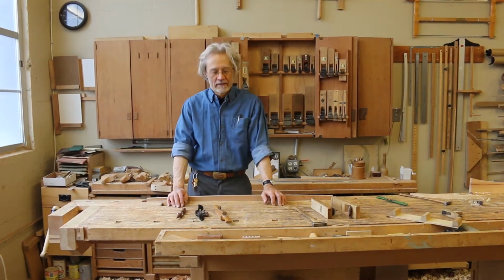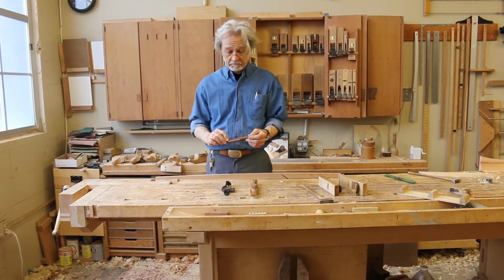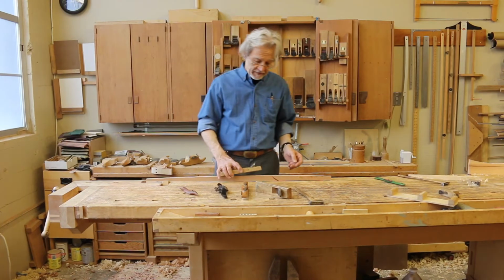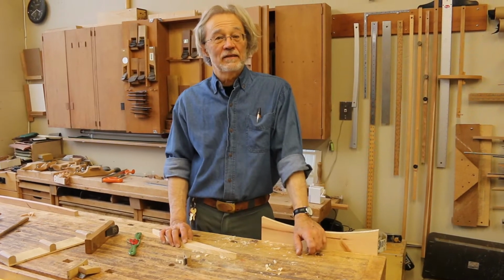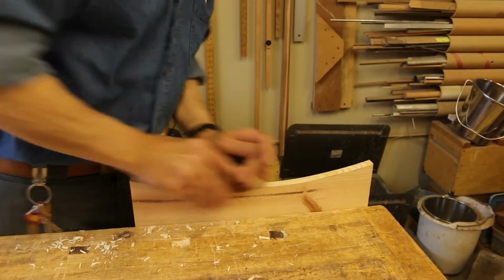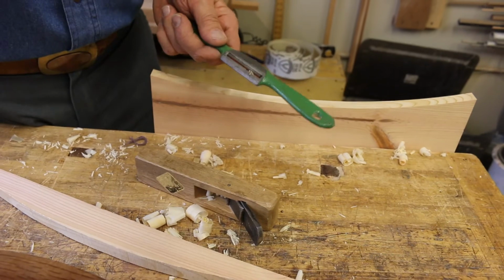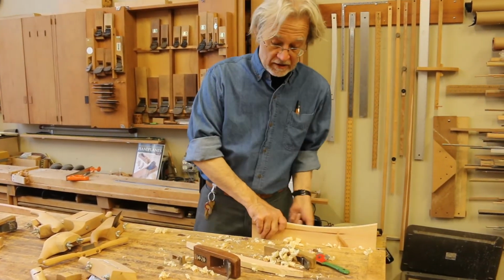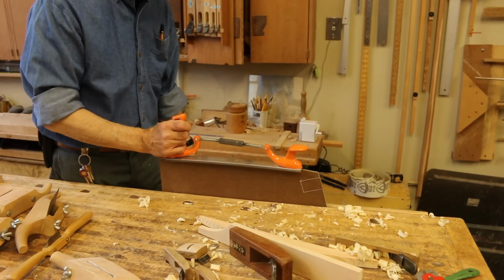Using handtools to smooth curved surfaces in wood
Learn about the different tools and techniques used to create a smooth surface on wood over a long radius.